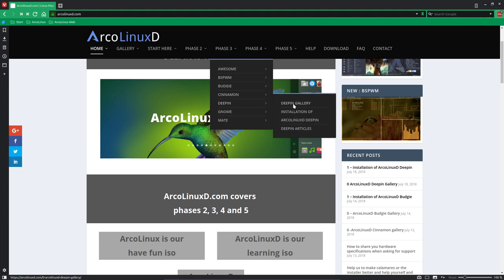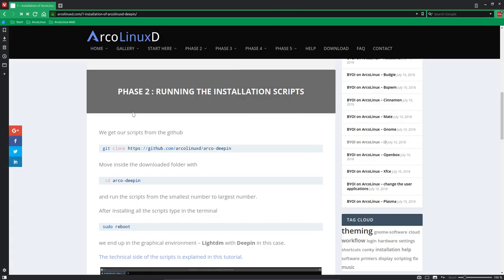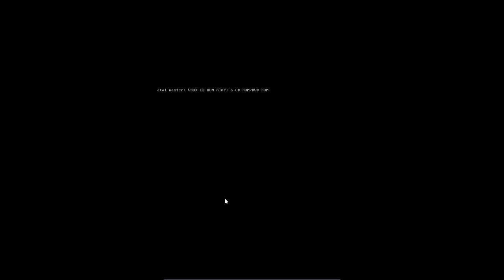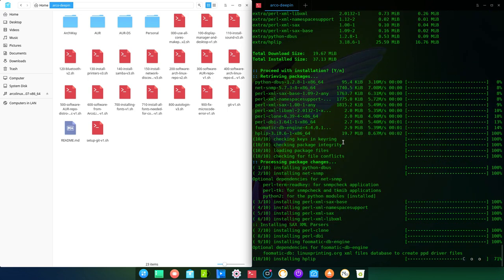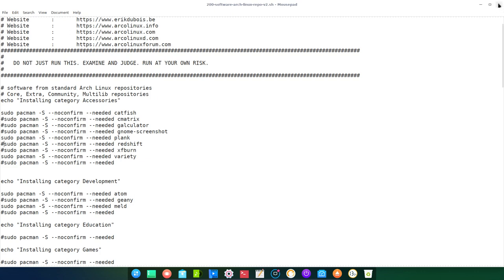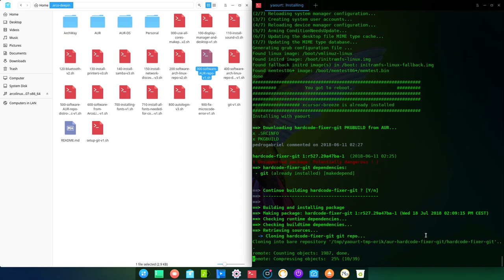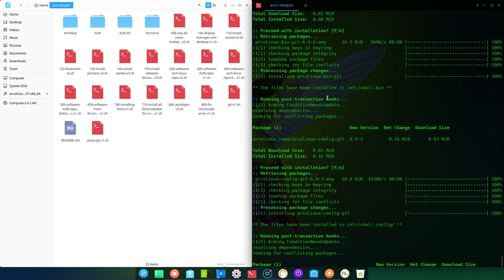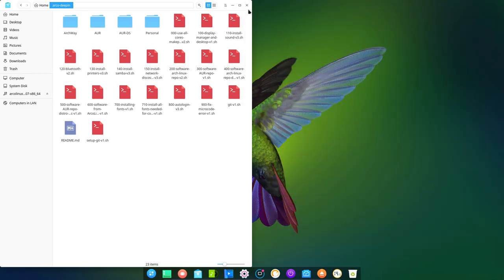ArcoLinux : 514 How to install deepin on ArcoLinuxD - phase 2